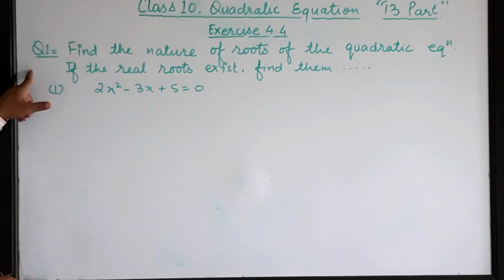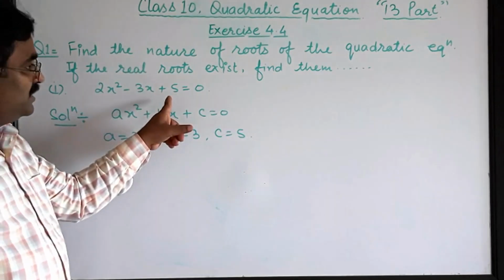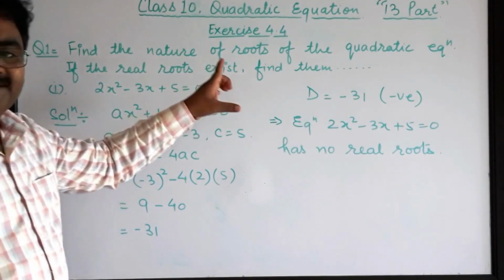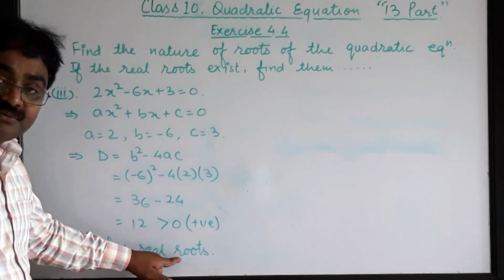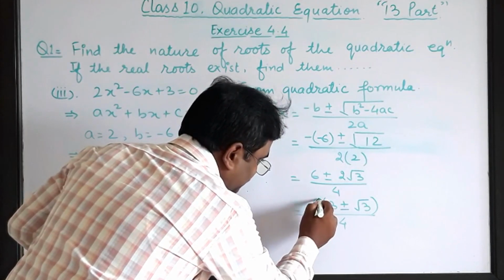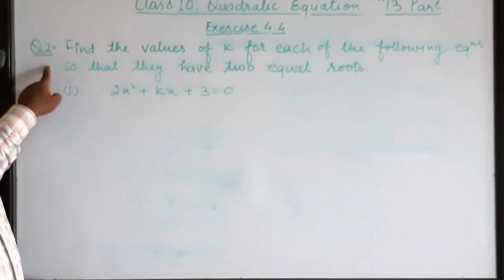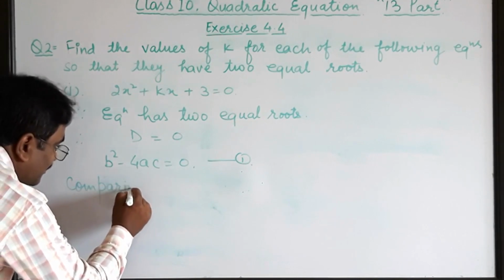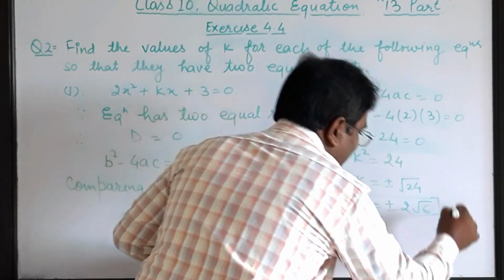Class 10 Maths Quadratic Equations Std 10 Maths Quadratic Equations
Class 10,Maths,Quadratic Equations,Standard form of quadratic equatic equations,Solutions of a qudratic equation by factorization,Solution of quadratic equation by completing the square method,Discriminant,Quadratic Formula,General Formula,Nature of roots,Distinct Roots,Equal and Real roots,No real roots,Method of completing Square,Method of factorisation Part 13